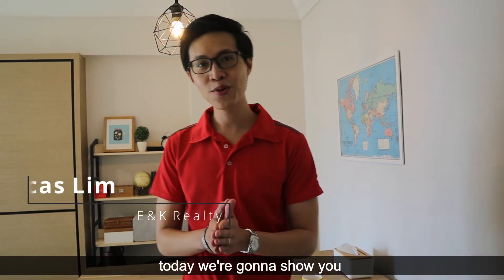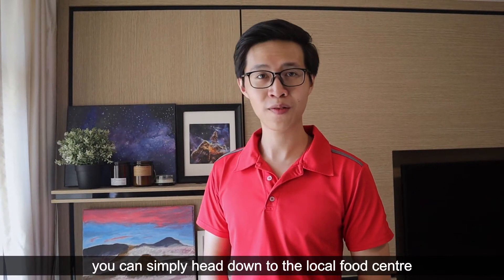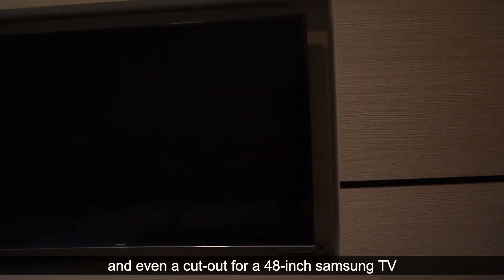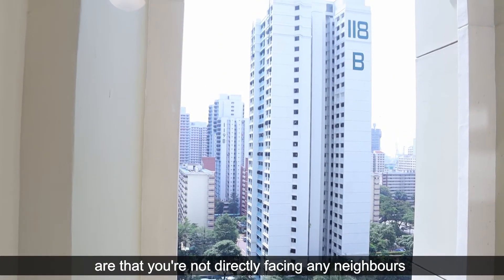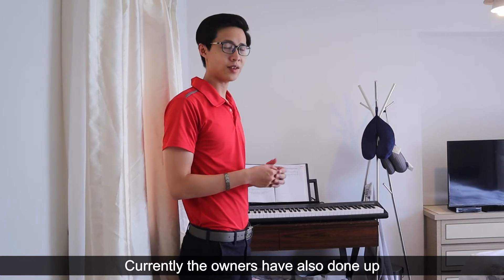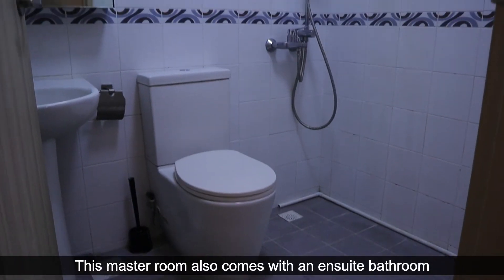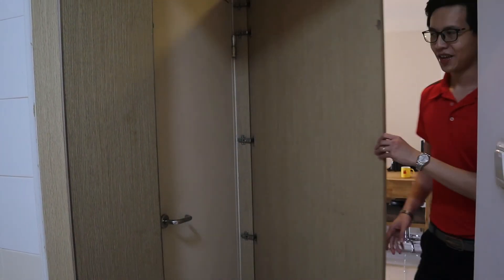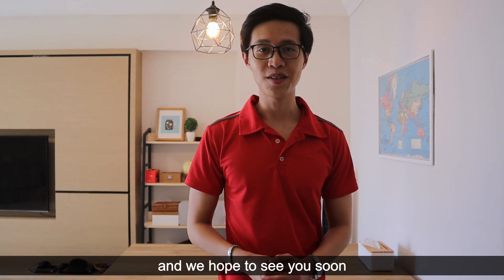(FOR SALE) 3 Room HDB - 26C Jalan Membina - Singapore HDB for Sale Near Tiong Bahru MRT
Rarely Available, Above 15 Floor 3 Room Flat in Tiong Bahru. All Races and Singapore PR allowed to own this unit!

With Urban and Greenery views!

Chinese Owner - All Races & Malaysian SPR welcome!
Lease start date: Jan 2009, 86 years ++ left

Beautifully Renovated with Scandinavian Design Theme, the living hall has a full feature wall that can fit a 48 inch wall mount TV.

You also get a pre-built Walk-in-wardrobe!

Master room can fit a king sized bed and more!
Common Bedroom has been converted into a ready Walk-in Wardrobe for you!

No bedroom walls are hacked - still original!

Stats of the house
- 60sqm, 645sqft.
- Above 15 Floor
- Bright and windy
- Fully renovated
- Urban + Greenery views
- Privacy! No Neighbours looking in

Convenience -
6 mins to Tiong Bahru MRT & Tiong Bahru Plaza
Direct Lift Access to sheltered carpark
Many buses to the amenities and town
Easy access to CTE and AYE

Close Proximity to many local and international schools
-Within 1km ZhangDe Pri Sch, Radin Mas Pri Sch
-Within 2km to Alexandra Pri Sch, Gan Eng Seng Pri Sch, River Valley Pri Sch

Contact Lucas Lim 83330360 for an exclusive viewing today, before it's gone!

No Agent fee from buyers! Buyers and Agents welcome!

Check out The Prop Guide for more simple guides and services to get more value out of your property journey!

Lucas Lim is the founder of ThePropGuide, a platform created to serve Singaporean families who are looking to make better decisions for their property journey. We help property owners and soon-to-be owners get more value out of their properties through simple yet comprehensive guides and reliable services.